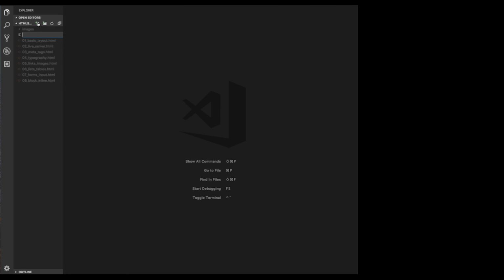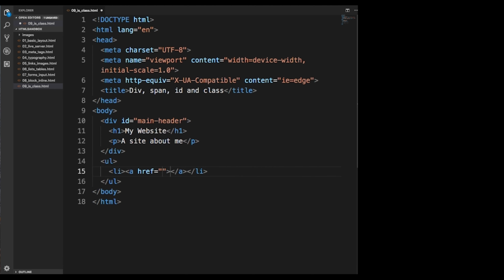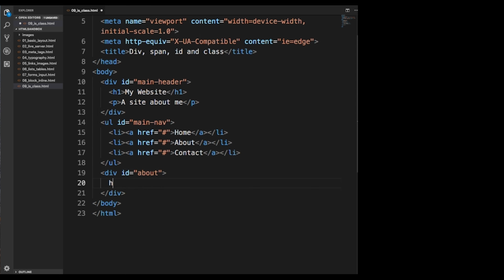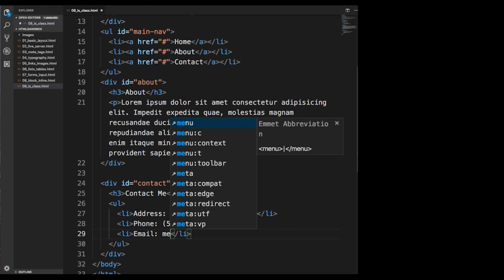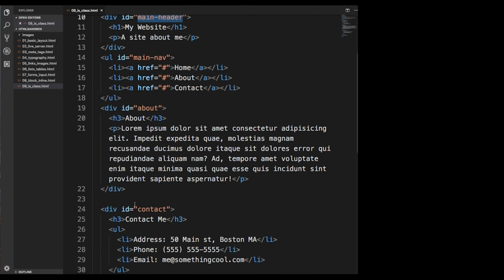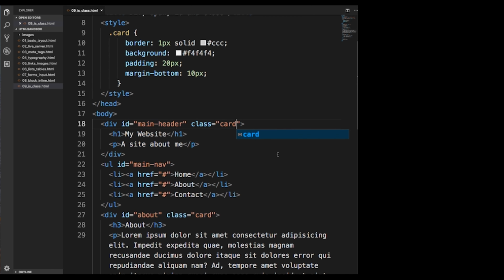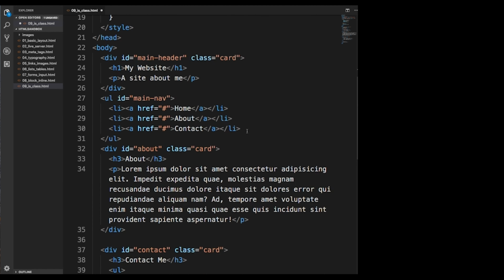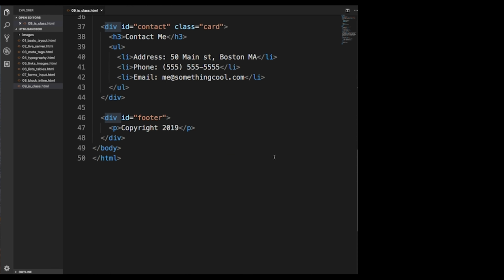HTML Course | From Beginners to Advance Level | Lecture 10( Divs & Spans, Classes & Ids)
Learn HTML in Hindi & Urdu step by step easy tutorial for beginner to Advanced. In this video i will teach you how you can start designing website or web page using HTML. If you want to learn web programming language HTML then this is the Complete Course For Beginners to start HTML coding😀😀.

In this Video Tutorial series I will giving you full training about HTML from basic to advance level with easy and best explanation. If you like this HTML tutorial in Hindi do leave us a comment.Hypertext Markup Language is the standard markup language for documents designed to be displayed in a web browser. It can be assisted by technologies such as Cascading Style Sheets and scripting languages such as JavaScript.